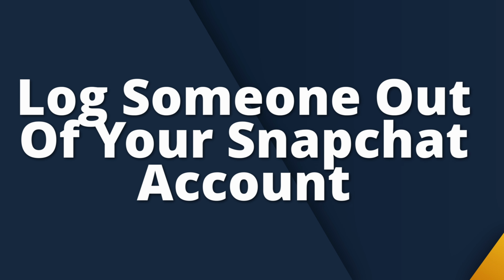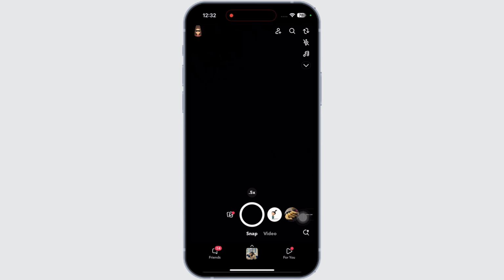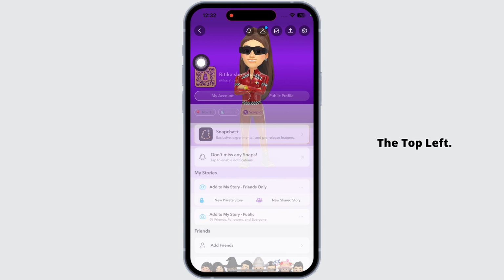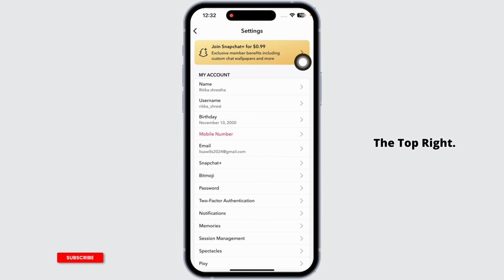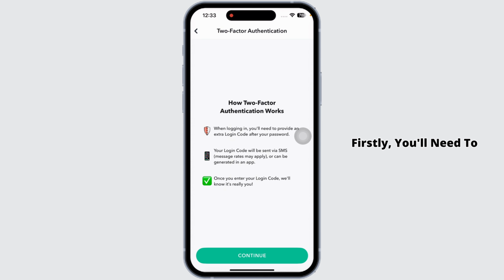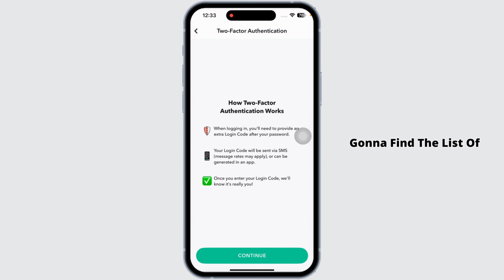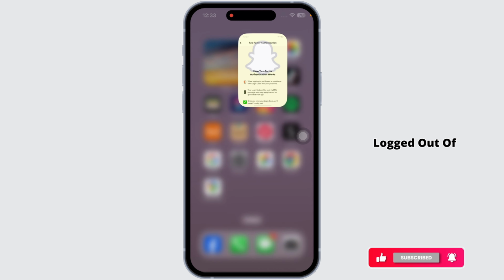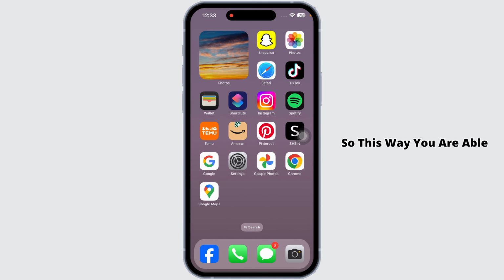How To Log Someone Out Of Your Snapchat Account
Learn how to log someone out of your Snapchat account with this simple step-by-step guide! Whether you suspect unauthorized access or want to remove a device from your account, this tutorial will show you how to log out all devices from your Snapchat account in 2025 to ensure your account stays secure.